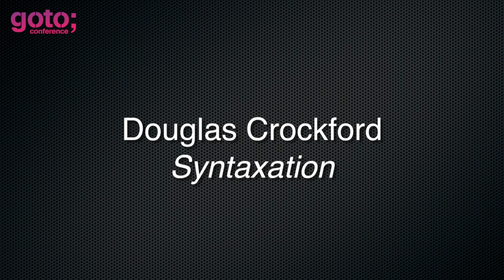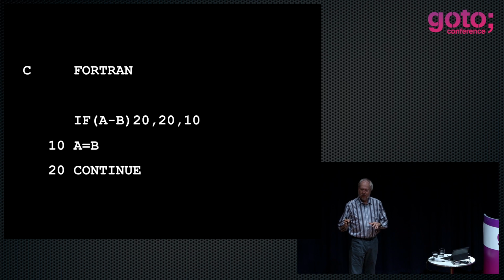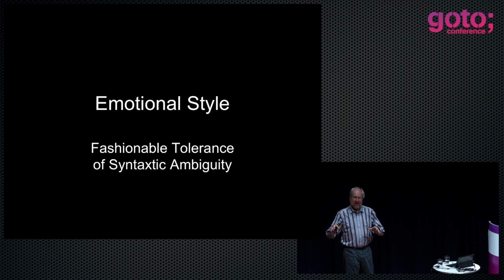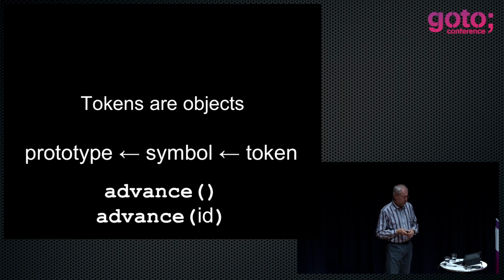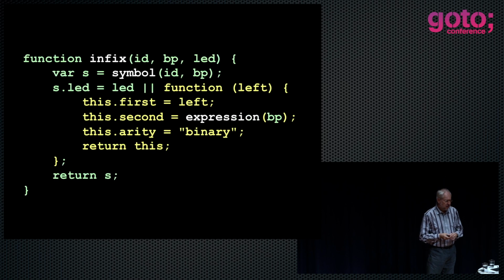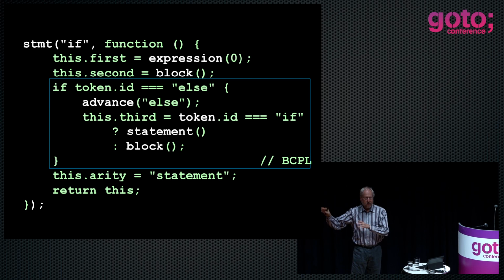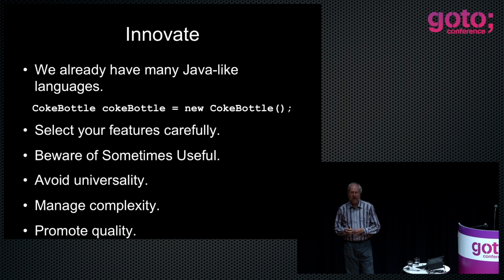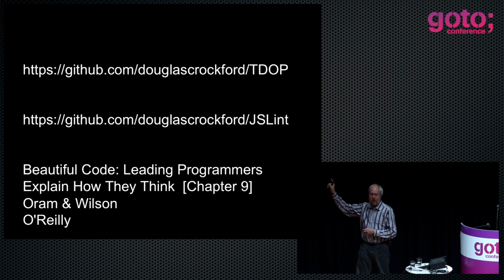Syntaxation • Douglas Crockford • GOTO 2013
Douglas Crockford - JSON Creator & Yahoo! JS Architect

ABSTRACT
Much of programming language design is dictated by fashion. As a consequence, opinions about programming languages tend to be strong, shallow, and deeply emotional. The best languages are brilliant and sadly unfashionable. But we love our stylish, over-rated syntax, and this talk presents an amazing parsing technique that helps achieve it.